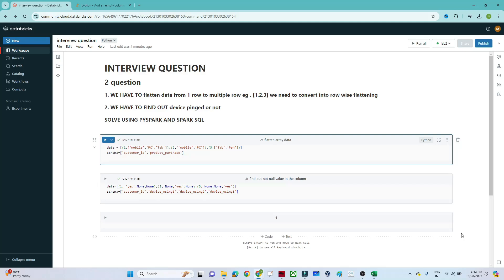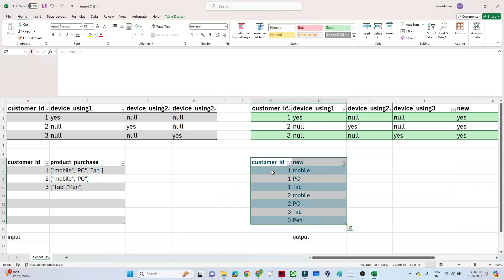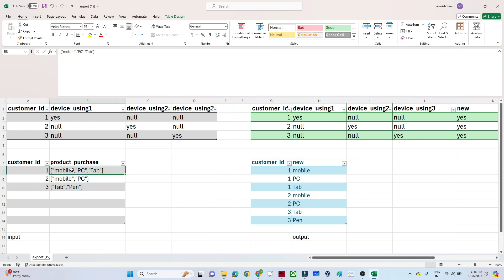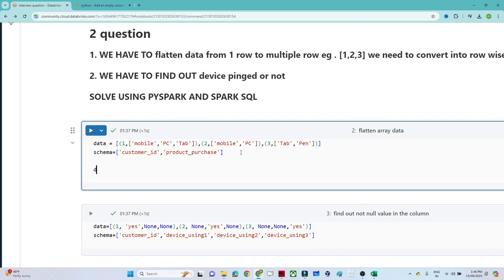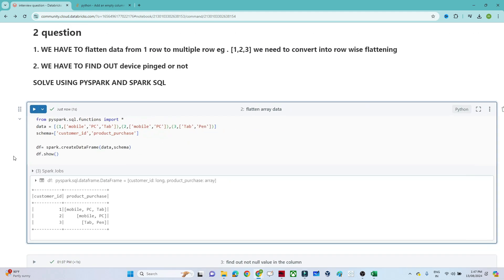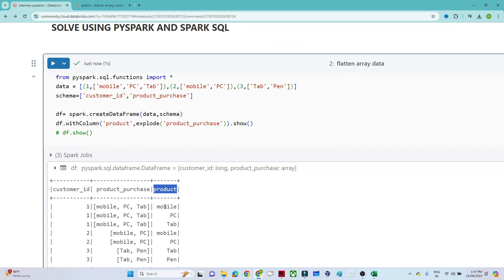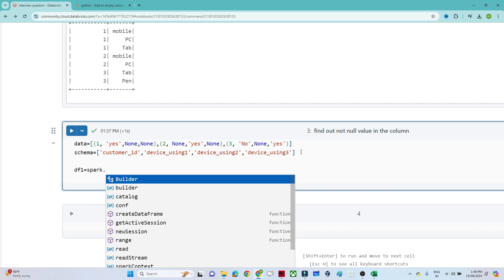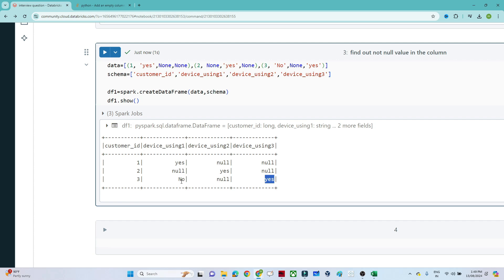36. Pyspark Scenario based interview question | Pyspark Tutorial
Pyspark Scenario based interview question

data

question -1

data = [(1,['mobile','PC','Tab']),(2,['mobile','PC']),(3,['Tab','Pen'])]
schema=['customer_id','product_purchase']

question -2
schema=['customer_id','device_using1','device_using2','device_using3']